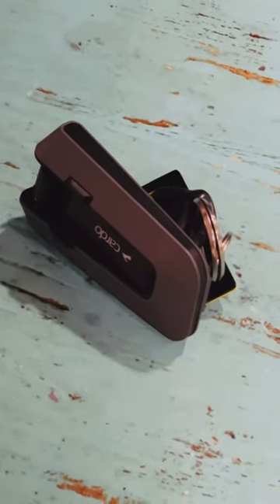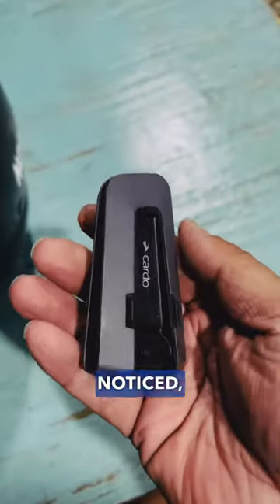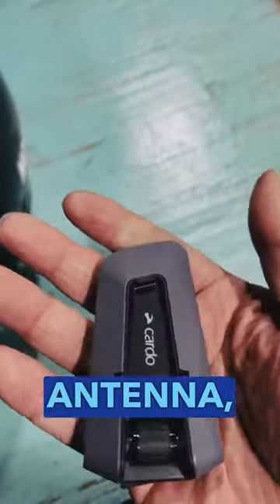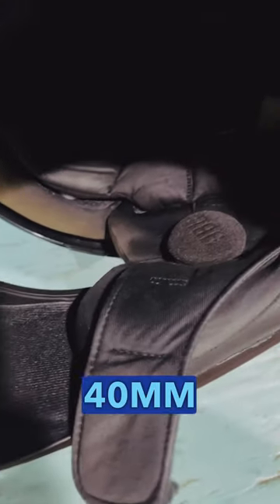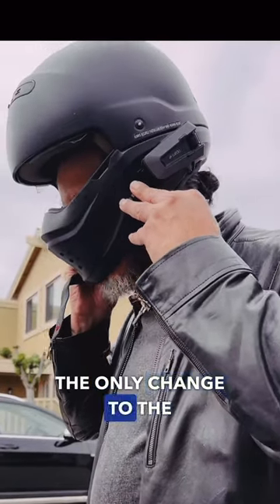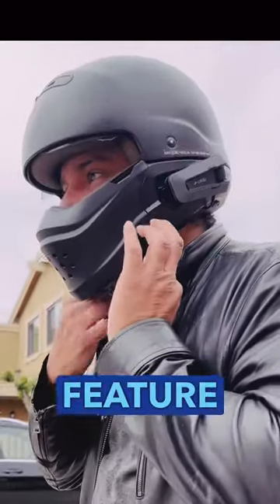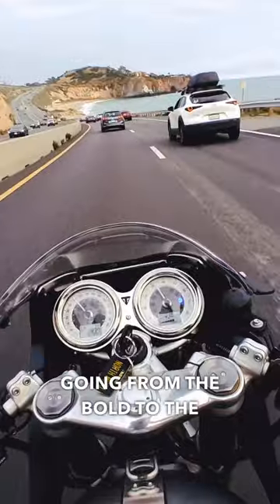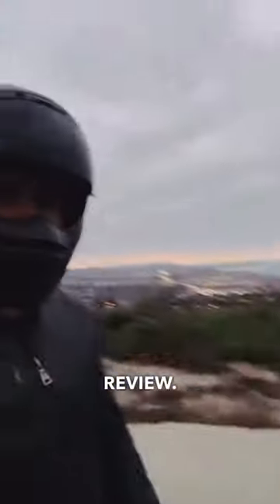5 Reasons Why You NEED A Cardo 💥👊📸: Theoneloneworlf (IG)